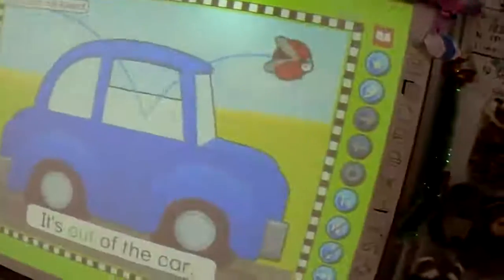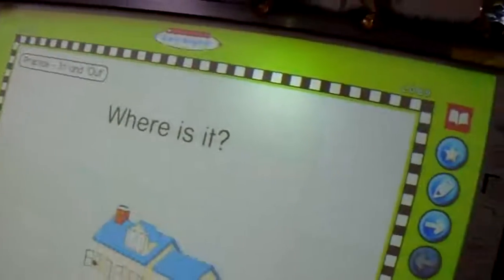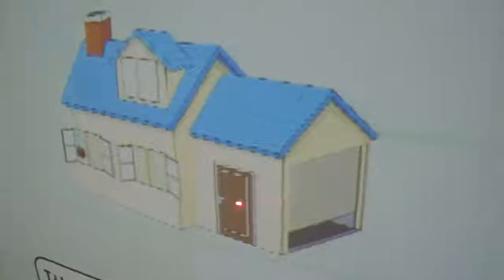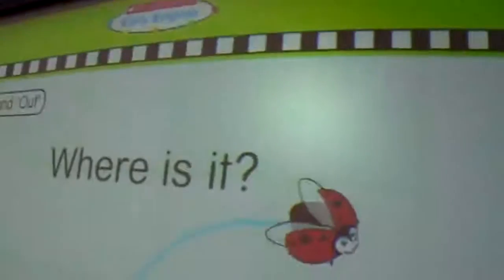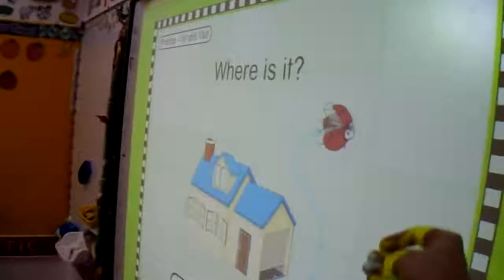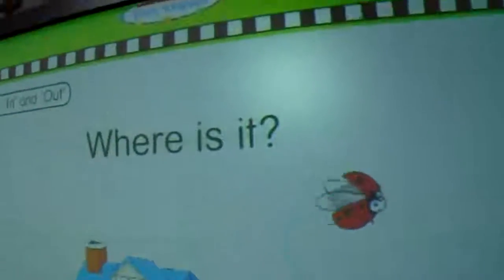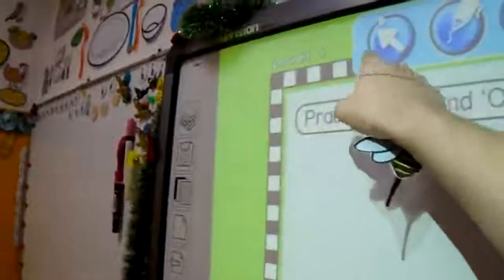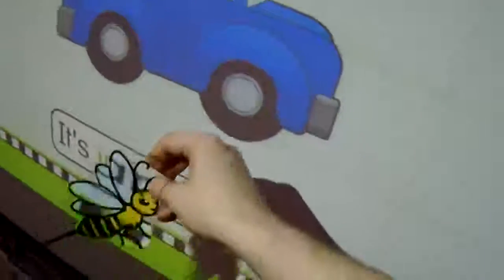Creative Teaching of Sentence Patterns - L1 89 speaking - E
I teach for Scholastic and have created over 500 training videos for my English training center. This is an example of a typical training video. I do what we call 'going off the board'. That means not using the smart board as a crutch if you can teach more effectively and efficiently without it.

I use a few props and proven ESL teaching methodologies that get the job done. Props allow for a high level of humor and engagement which is impossible when you are limited by a smart board.

Think outside the smart board. Think outside the box.

Got great ideas to share with other teachers? I am making a video library and I would love to include your creativity and knowledge in order to share it with others.